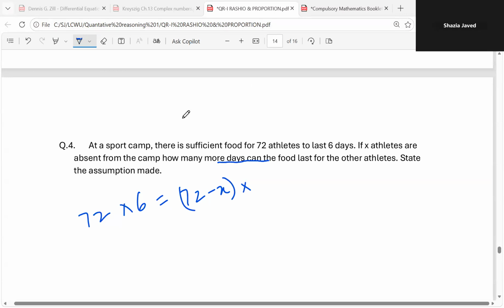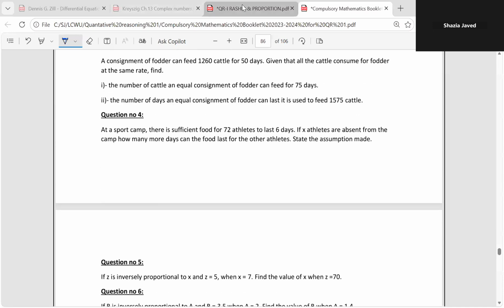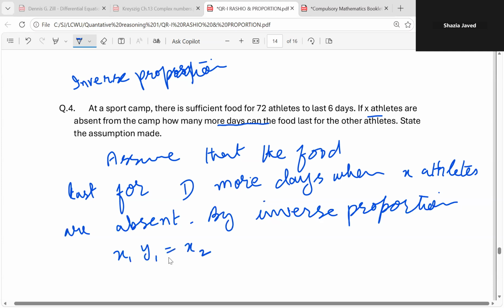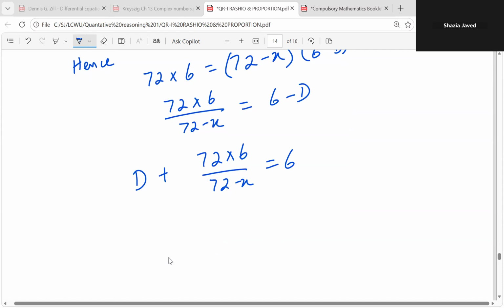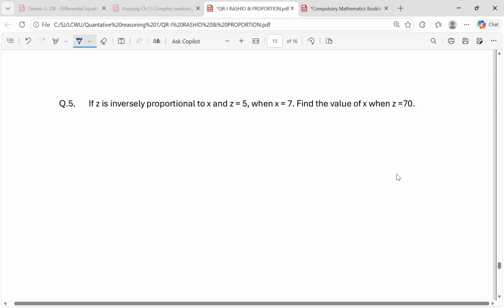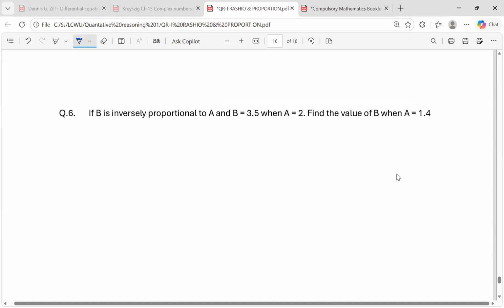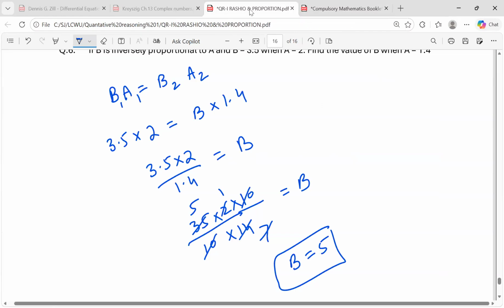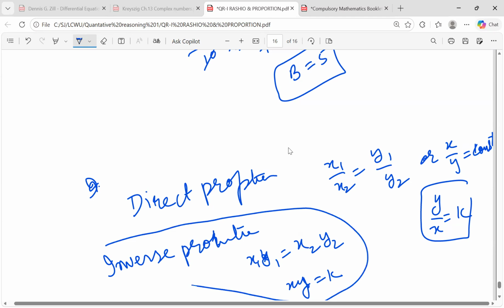Ratio & Proportion Exercise 3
Inverse Proportion
Quatitative Reasoning 1